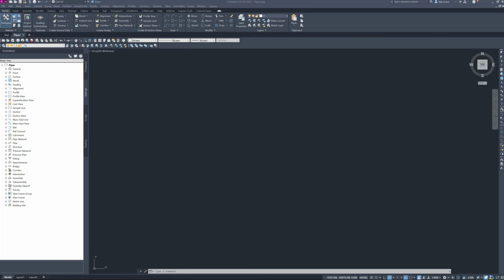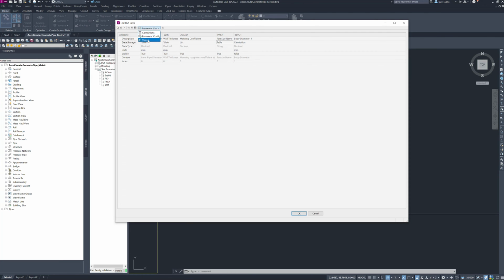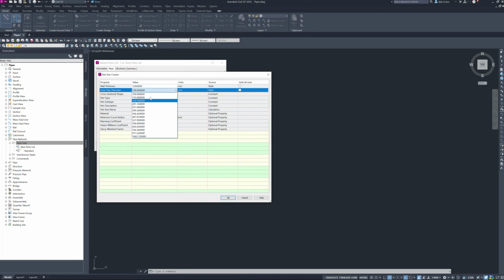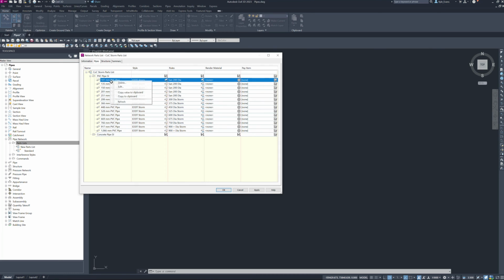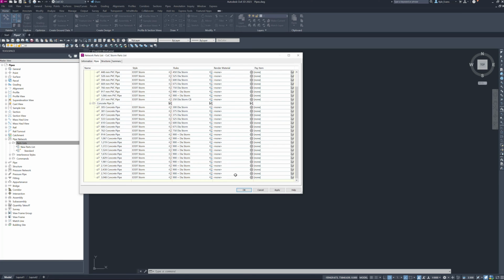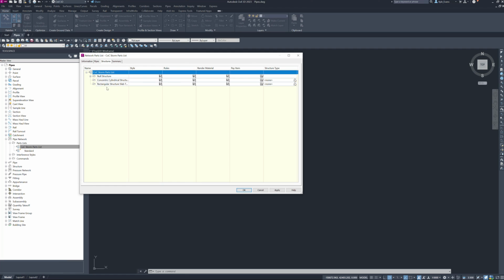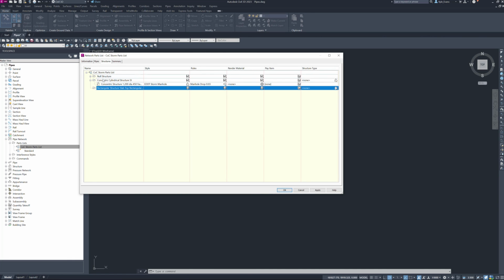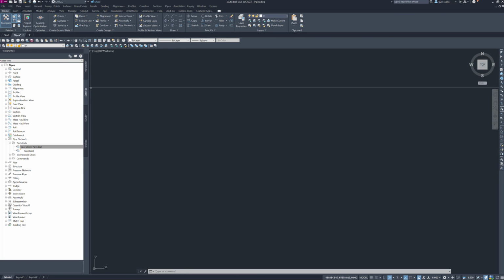Part 4 - Pipe Networks - Parts Lists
In this video we take a look at creating a parts list in Civil 3D. Parts lists are needed in order to properly create our utilities and handle all of the options and settings related to style and rules.